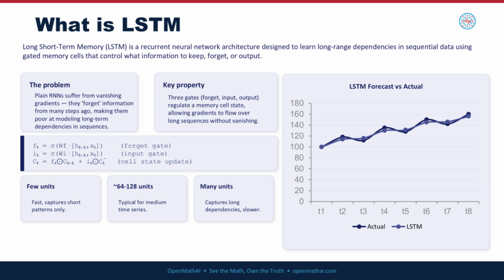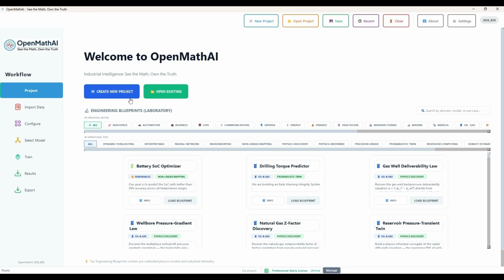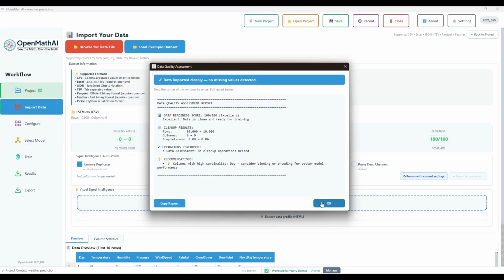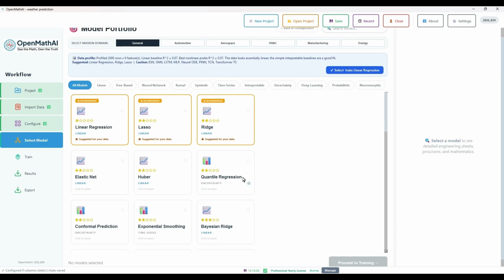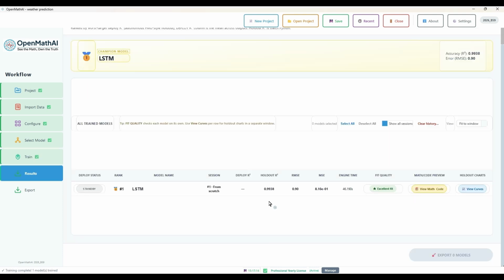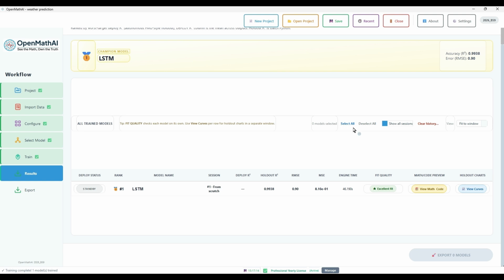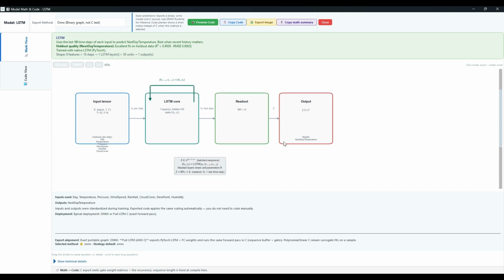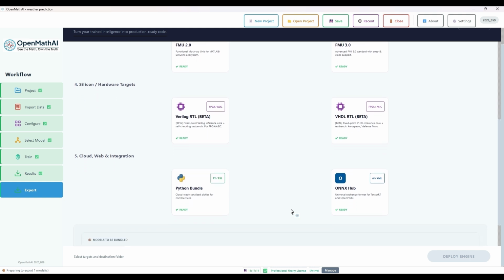Tutorial Series : OpenMathAI | LSTM Explained | Time Series Forecasting with Deep Learning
Learn how to build powerful Long Short-Term Memory (LSTM) neural networks using OpenMathAI. In this tutorial, you'll discover how LSTMs can learn long-term temporal patterns in sequential data, making them one of the most effective deep learning architectures for time series forecasting and sequence prediction.

Unlike traditional neural networks, LSTM (Long Short-Term Memory) networks are specifically designed to remember information over long sequences. Using specialized memory cells and gating mechanisms, LSTMs overcome the limitations of standard recurrent neural networks (RNNs), enabling them to accurately model trends, seasonality, and long-range dependencies in time-dependent data.

With OpenMathAI, creating an LSTM model is completely code-free. Simply import your sequential dataset, define the target variable, configure the sequence length and network architecture, select the LSTM engine, and let OpenMathAI automatically train, validate, and evaluate the model. Once training is complete, the platform provides performance metrics such as RMSE, MAE, MSE, and R², along with deployment-ready C/C++ code generation for embedded and industrial AI applications.

▶ What is a Long Short-Term Memory (LSTM) network?
▶ How LSTMs differ from traditional neural networks and RNNs
▶ Understanding memory cells, forget gates, input gates, and output gates
▶ When to use LSTMs for time series forecasting and sequence modeling
▶ Building an LSTM model in OpenMathAI
▶ Evaluating forecasting accuracy and model performance
▶ Exporting deployment-ready C/C++ code for embedded AI applications
▶ Exporting Functional Mockup Units (FMU) of trained LSTM models.

LSTM networks are widely used in predictive maintenance, industrial process monitoring, IoT sensor analytics, financial forecasting, energy demand prediction, weather forecasting, robotics, autonomous systems, speech recognition, healthcare, and scientific research—where understanding temporal relationships is critical for making accurate predictions.

If you enjoy this tutorial, don't forget to Like, Subscribe, and Share for more videos on deep learning, machine learning, time series forecasting, artificial intelligence, and no-code AI development with OpenMathAI.